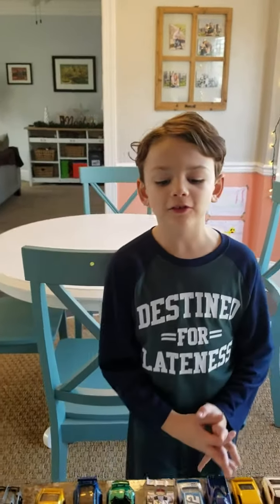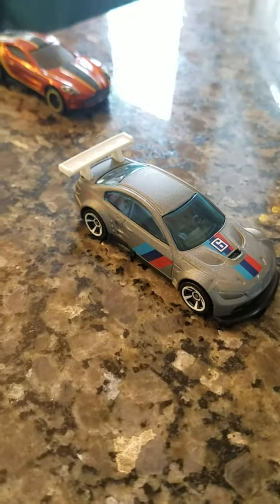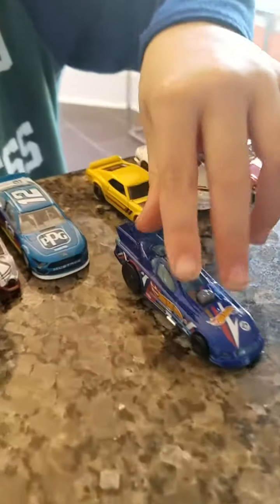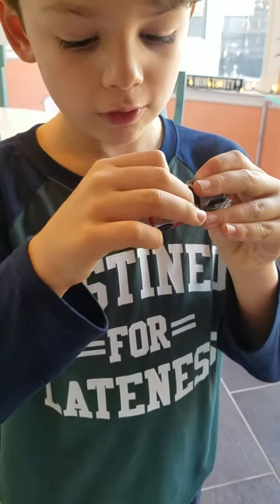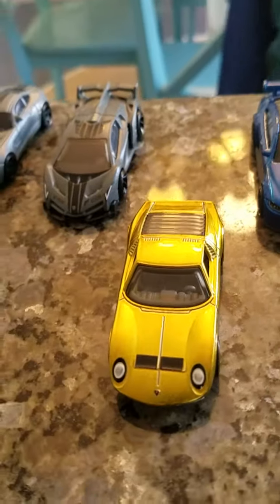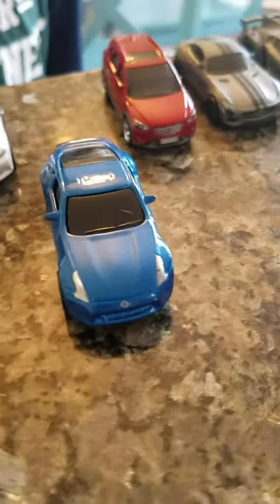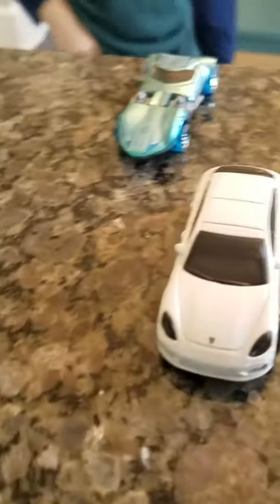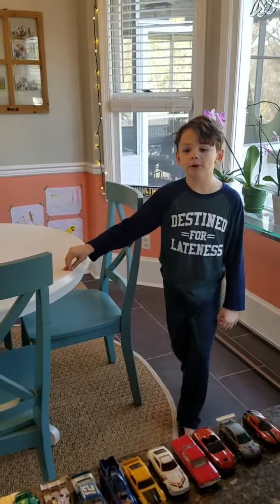Sunday Funday with some new Hot Wheels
Hot Wheels I.D and othe new cars in my collection